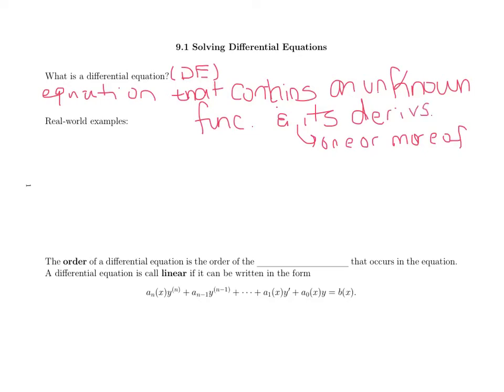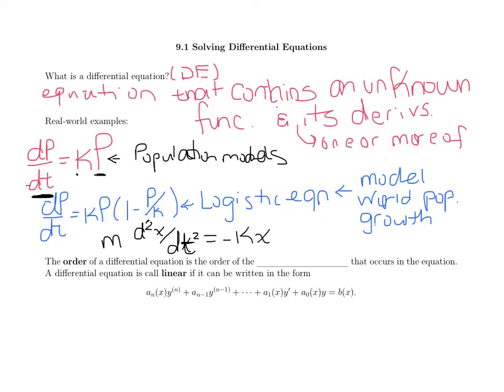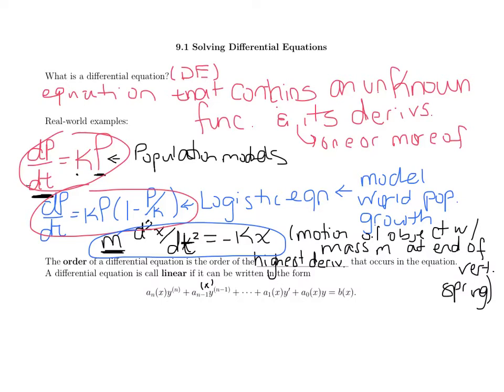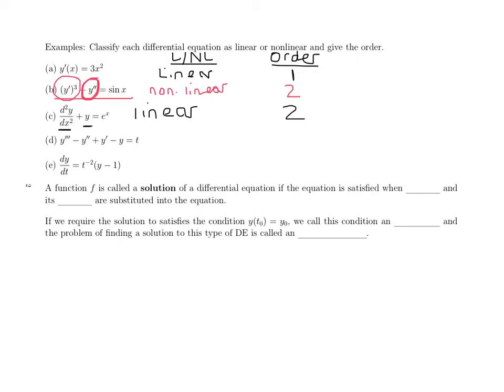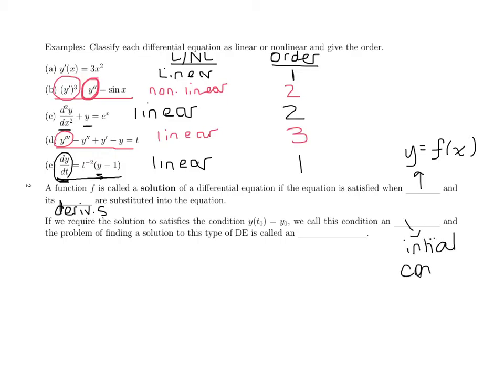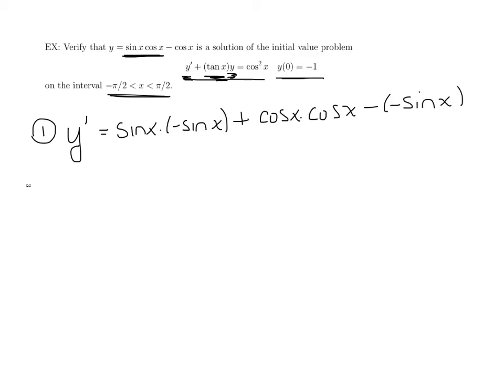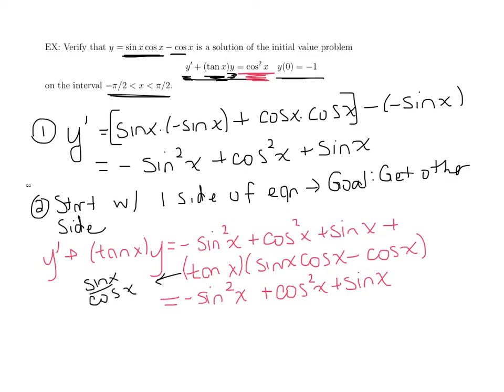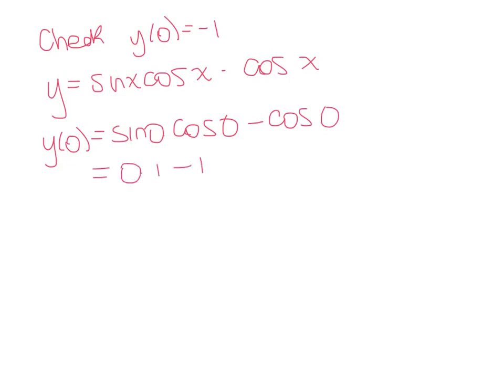Intro to differential equations